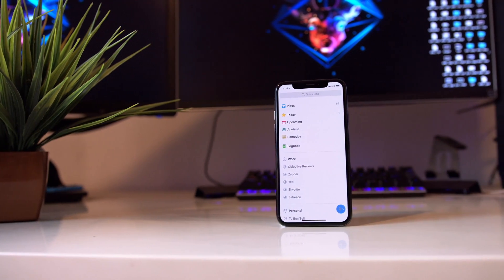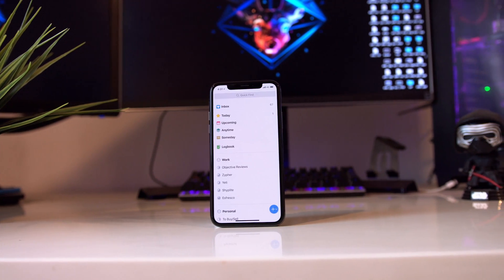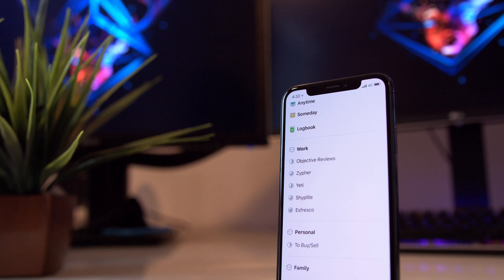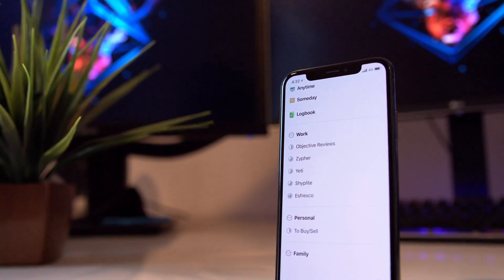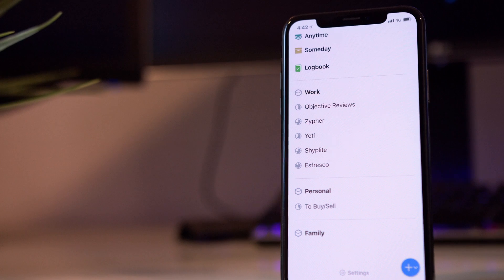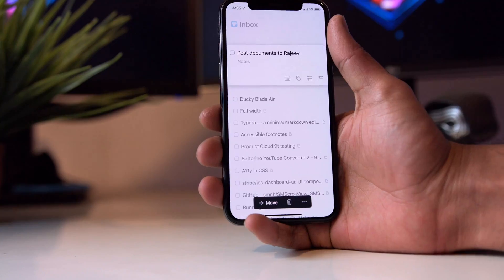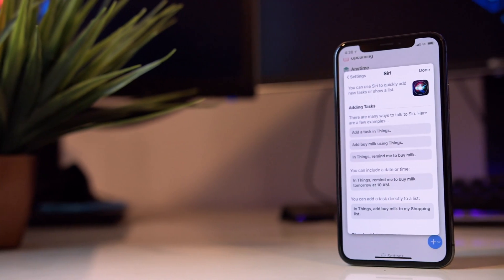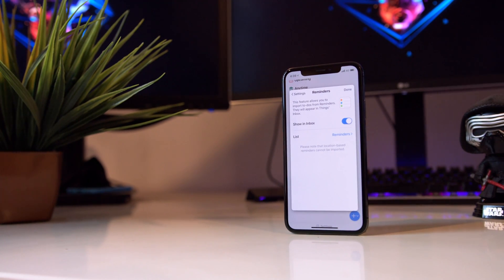My Things 3 Workflow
Things has always been my go-to GTD app. This is my workflow.

PS: This workflow can apply to other GTD apps as well. So feel free to experiment on other platforms.

--- Description from AppStore---
Meet the all-new Things! A complete rethinking of the original, award-winning task manager – with a perfect balance between simplicity and power, incredible new features, delightful interactions, and a timeless new design.